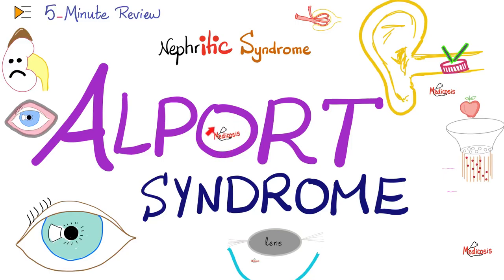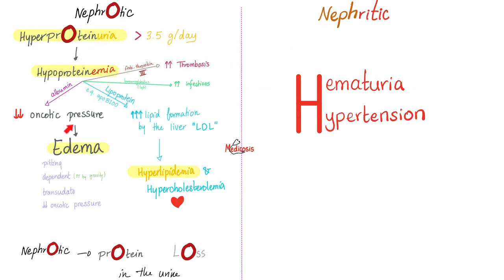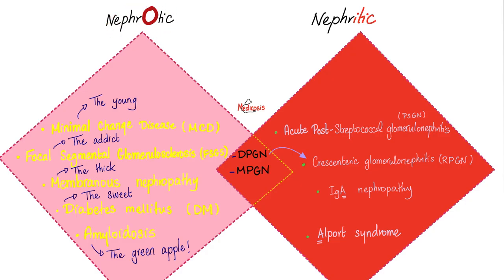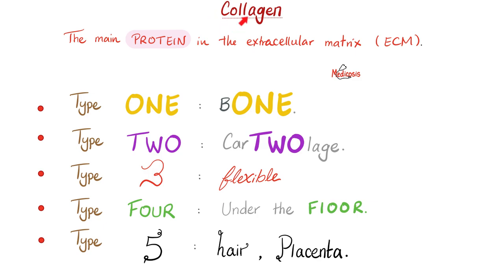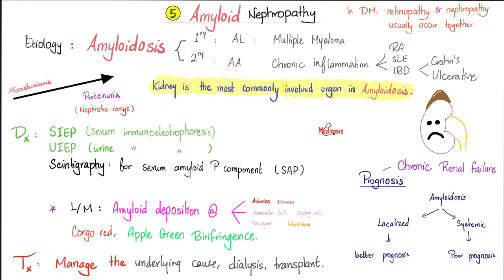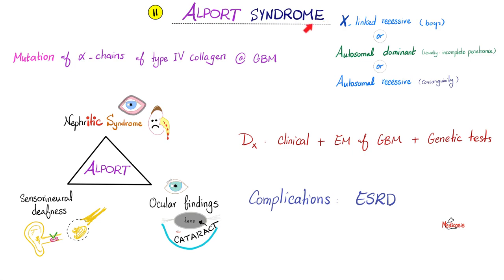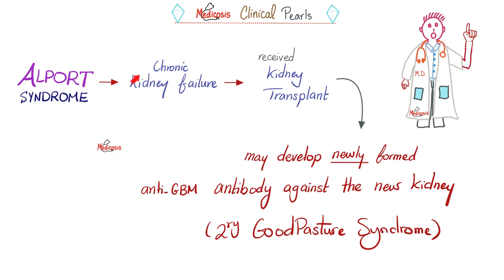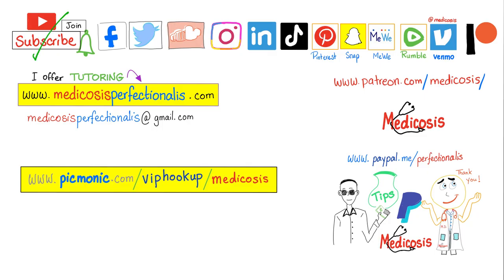Alport Syndrome | Nephritic | 5-Minute Review Series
Alport Syndrome | Nephritic syndrome | Kidney Pathology | 5-Minute Review Playlist…Medicosis Lectures for USMLE, DAT, NEET, NCLEX, COMLEX, PLAB.

The Gram-Positive Bacteria 🦠 | Microbiology and Infectious Diseases playlist | Medicosis.
Staphylococci and Streptococci are Gram-positive cocci.

Happy studying!!